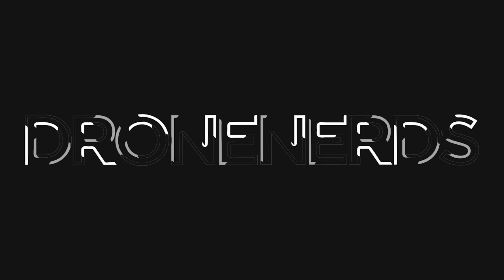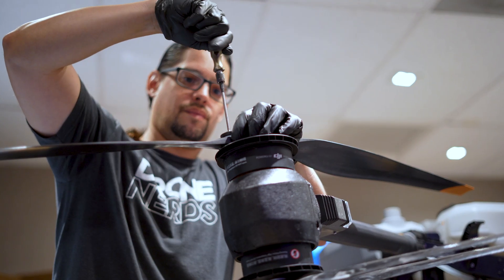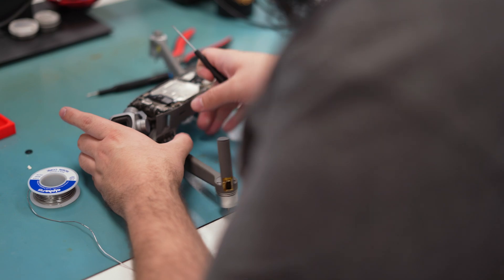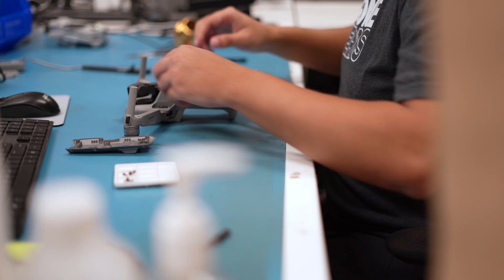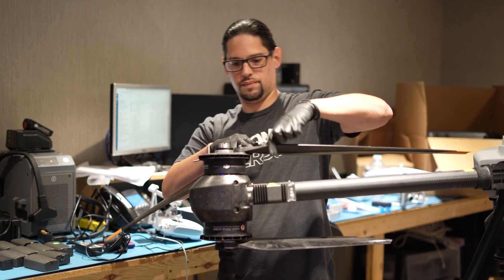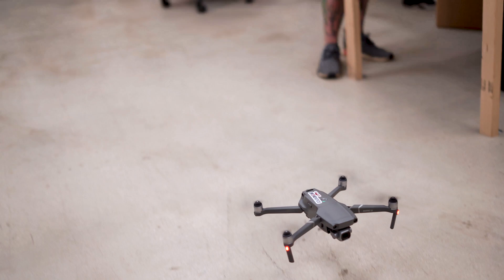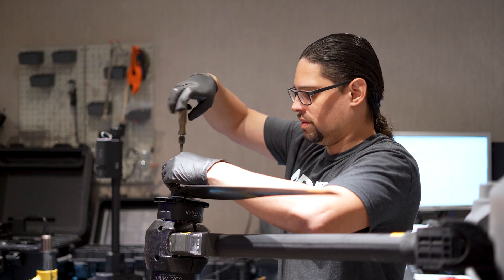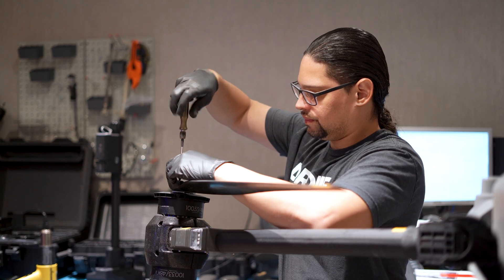Expert Drone Care: Inside the Drone Nerds Service and Repair Center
Discover efficient diagnostics, repairs, and maintenance for reliable drone performance. Trust Drone Nerds to keep your drones in the air!